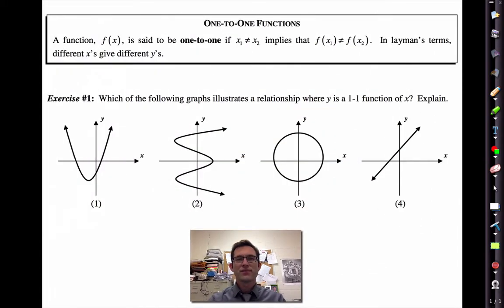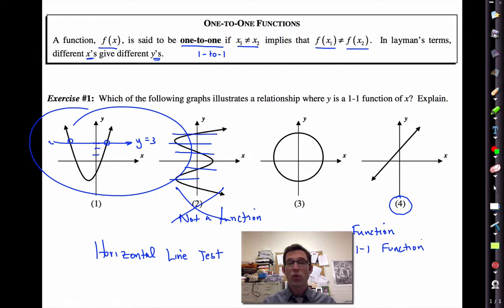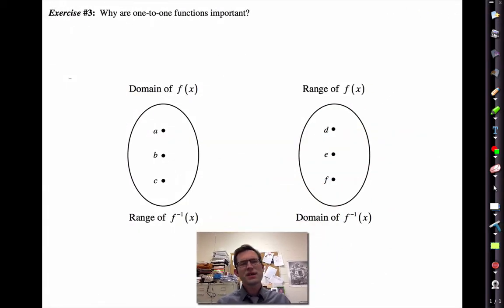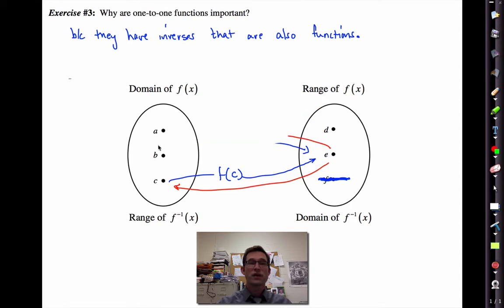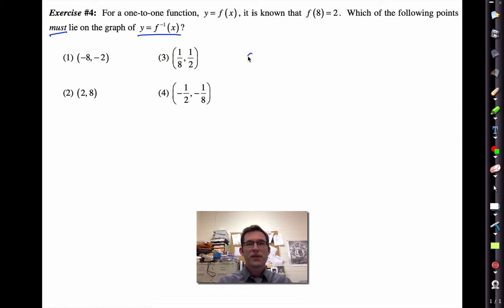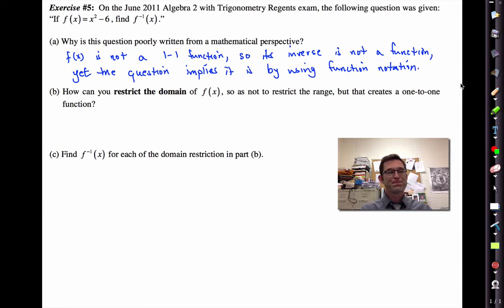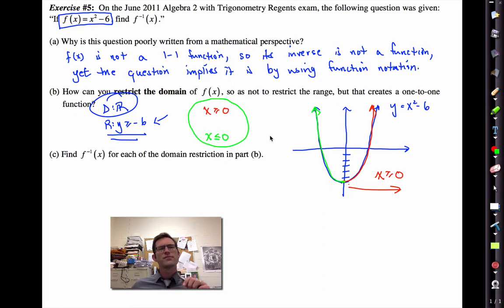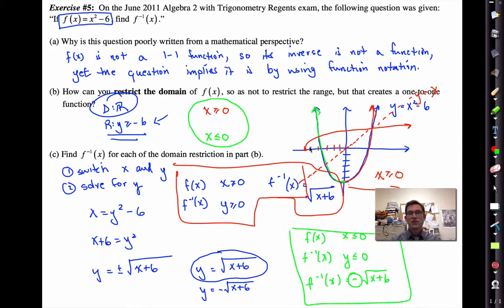Math 4H.Unit #2.Lesson #6.One to One Functions and Inverses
In this lesson we review the basic criterion that make a function one-to-one and then discuss inverse functions.